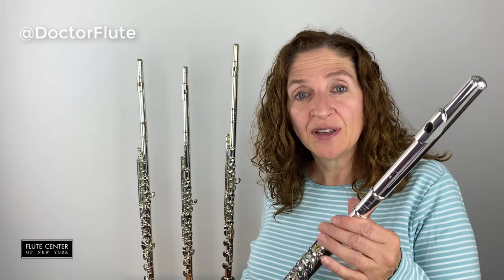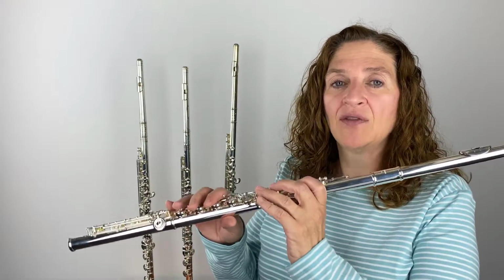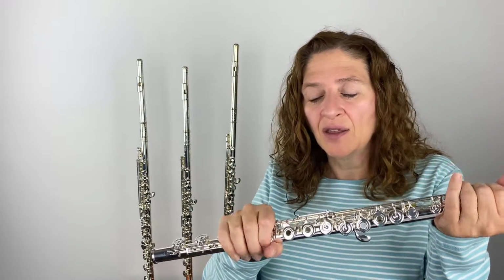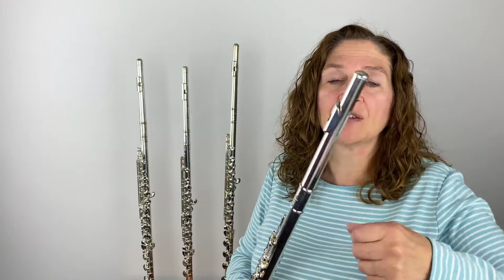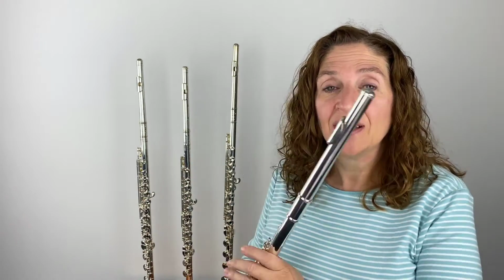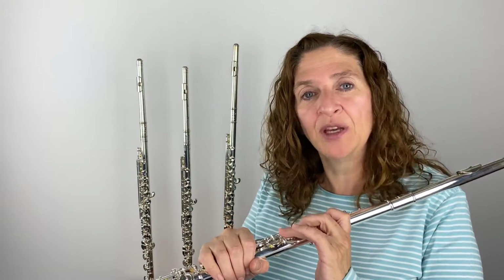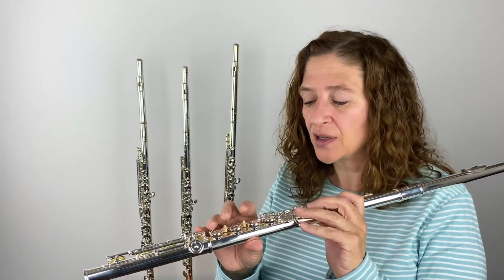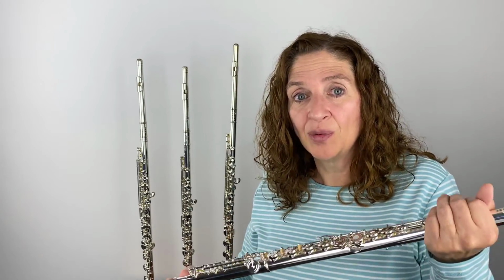Flute Review Trevor James Chanson Step-Up Flute - FCNY Sponsored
I’ve partnered with the Flute Center of New York to review this beautiful flute.

It has the "Voce-Style" headjoint with a pretty steep cut - which gives it a faster response time. Listen as I get an edgier sound as well as attempt a Baroque sound. Can I play softly on this flute?
But what about the finger action? And how does it sound in all 3 octaves?

Trevor James Chanson Model – Sterling silver Voce-style headjoint, silver-plated body and mechanism, French (open hole) model, pointed style key arms, offset G, split-E mechanism, and B footjoint.

If you're interested in setting up a flute trial, please consider FCNY and tell them I sent you (Code: DrFlute) to get some extras for free.

To start your flute trial, you'll first want to go to flutecenter.com and fill out the form. Here’s the link:

Then put my code: “DrFlute” in the box labeled “Influencer Code.”

This code gives you these extras:
*3 extra days to try your flute – that’s a 10-day trial instead of only 7 days
*6 extra months of warranty on your new flute – that’s 18 months instead of only 12 months

Thank you, Flute Center of New York, for sponsoring this video.